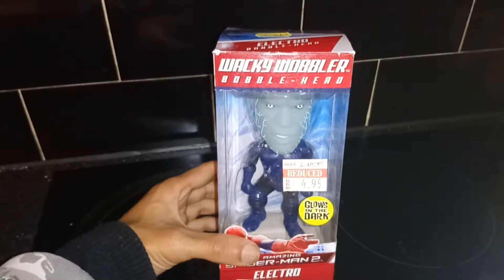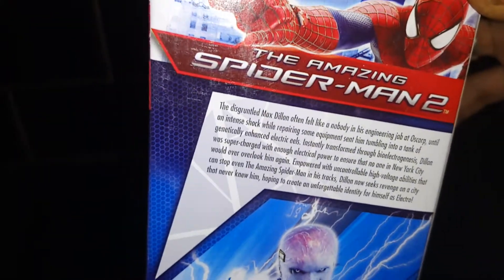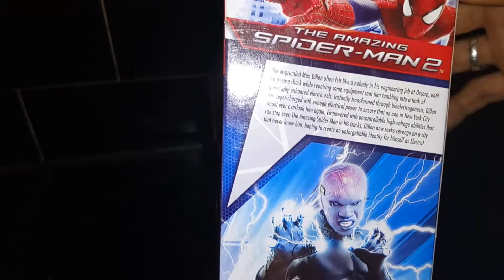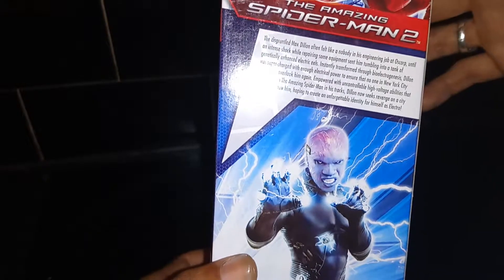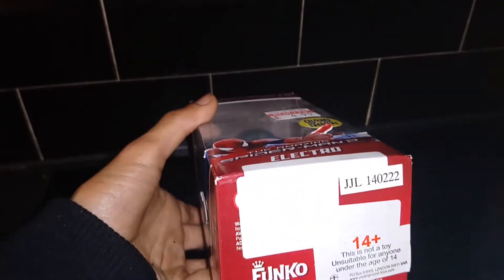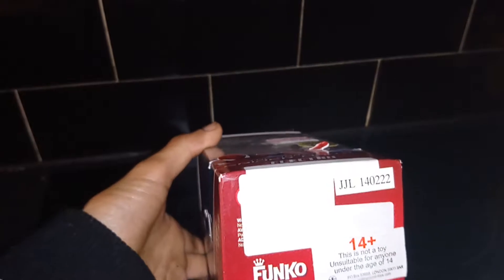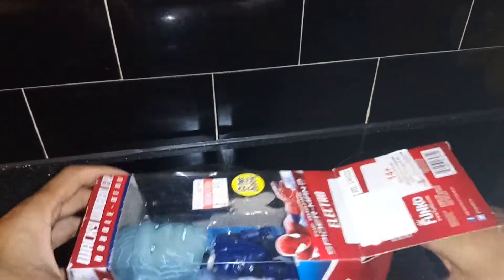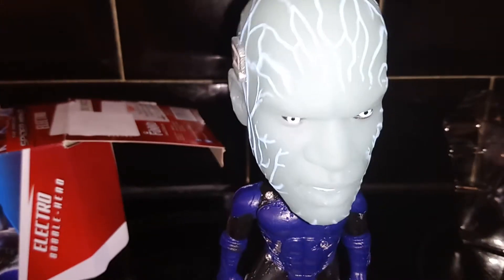Opening a AMAZING SPIDER MAN 2 "ELECTRO WACKY WOBBLER" GITD FIGURE